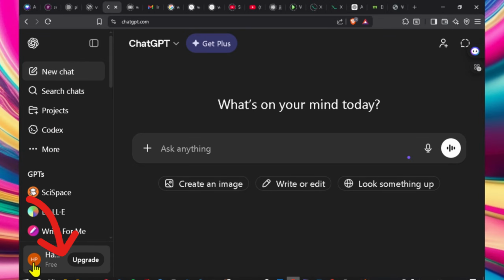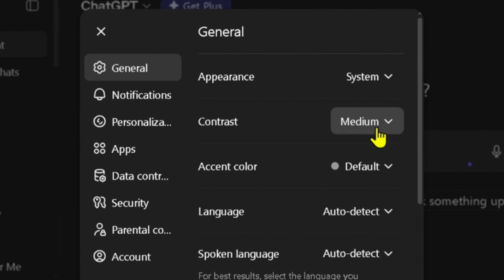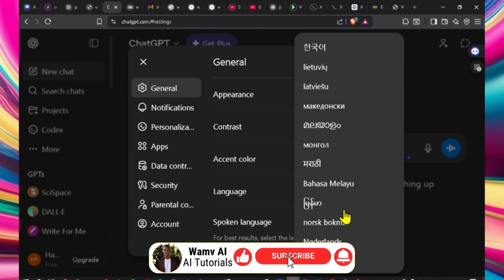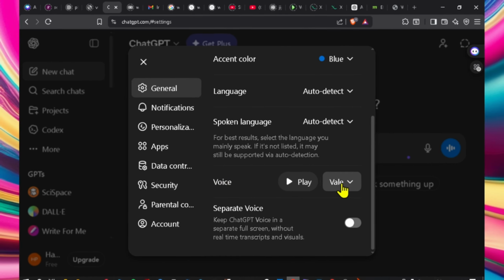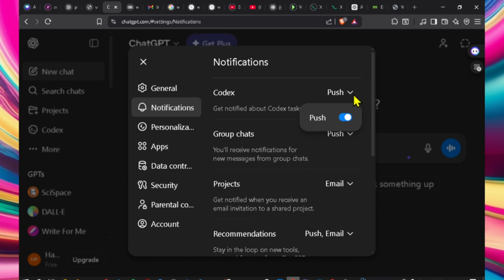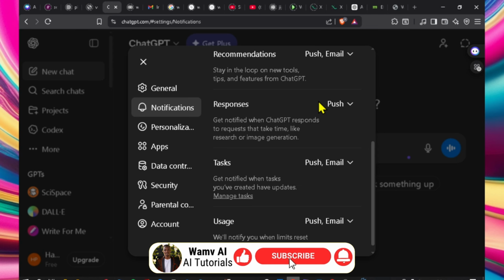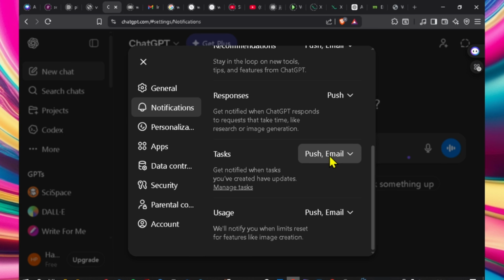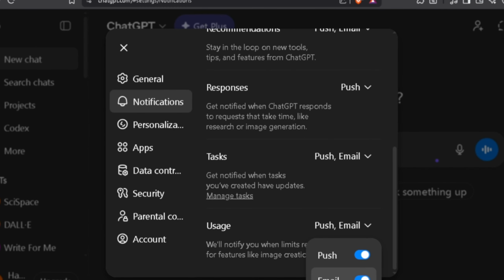ChatGPT Web Settings General + Notifications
In this video, I'll show you how to adjust some powerful but often overlooked chatgpt tricks within the web interface. We'll explore customizing the Journal and Notification sections to truly personalize your experience. Discover these hidden features and tech tips to make your interaction with ChatGPT more efficient.

00:00 Introduction to hidden settings in ChatGPT Web.
00:24 How to navigate to the profile and settings menu.
00:46 Customizing Appearance settings (Theme, Light/Dark mode).
01:12 Adjusting contrast levels and choosing an accent color.
01:47 Selecting display language and spoken language preferences.
02:35 Configuring voice settings and testing the voice options.
03:16 Overview of Notification settings (Push notifications & Group chats).
03:38 Project email updates and recommendations for new tools/tips.
04:03 Setting up responses and notifications for long-running tasks (e.g., Image generation).
04:42 Configuring task updates and record-keeping via email.
05:15 Managing usage limit alerts (e.g., when image creation limits reset).